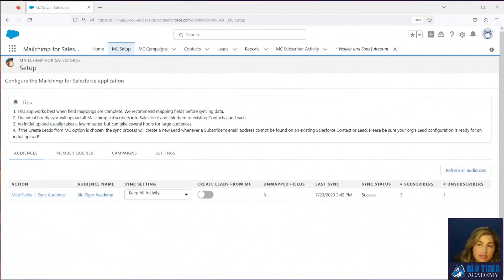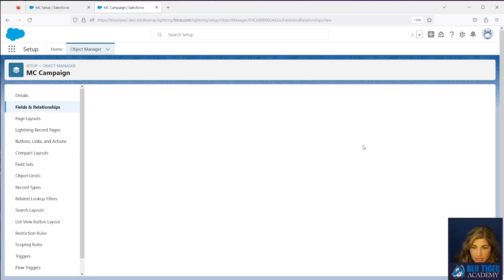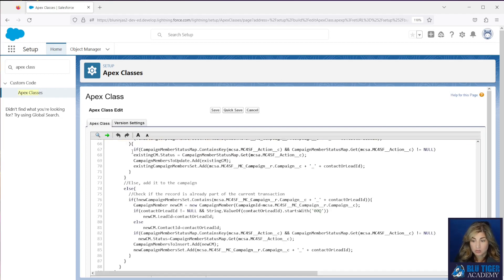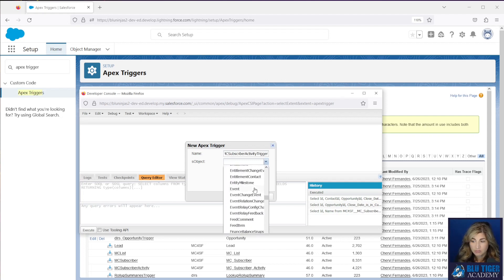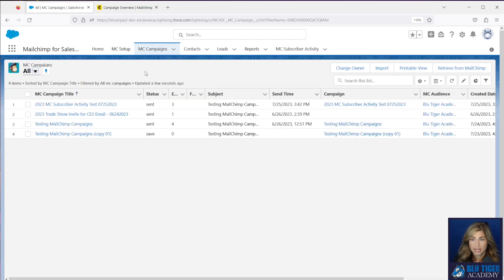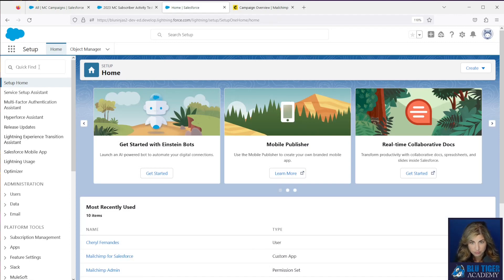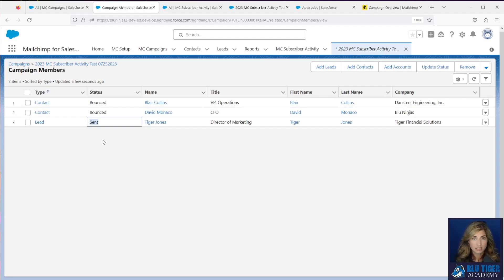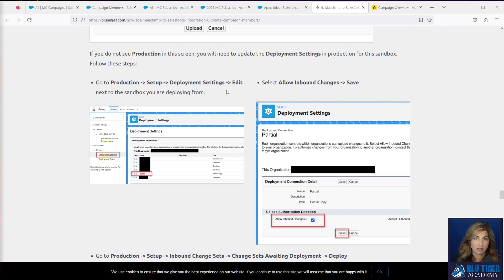Mailchimp + Salesforce: Part 6 - Sync Campaign Members from Mailchimp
IMPORTANT NOTE: MailChimp has removed their free app from the AppExchange - BUT you are still able to download the free app if you have the There is a new paid app from Beaufort12 that is listed as the 'Official Mailchimp Salesforce integration'. We are sure the free app will be going away and this means all of the enhancements we show you in this video will be obsolete. We are currently working on evaluating the new paid app to understand the keys differences and what needs to be bolted on to enhance the integration. We will come out with a video series on how to extend the functionality in the paid app so you can achieve the same results you had with the free app.

Link to Asset Files - Apex Class, Apex Trigger Code, Script to Run MC Subscriber Batch + How to Deploy to Production

Script to Run MC Subscriber Activity Batch (11:30): Database.executeBatch(new MC4SF.ActivityBatch(), 50);

This video will show you how to write an automation that will add campaign members to your Salesforce campaigns when emails are sent to your Leads and Contacts via Mailchimp. The Mailchimp integration creates records in the MC Subscriber Activity object each time a person receives an email or interacts with your email. We can use these records to create campaign members and update their campaign member status based on their engagement with the email.

We will walk you through how to create two apex classes and an apex trigger that will control the automation. We tried to use flow, but the flow was running into duplicate errors when processing more than one MC Subscriber Activity record for a single Contact in the same batch. There is no way for us to control the batch size in the Mailchimp package, so the only way to automate this is with Apex.

If you are not developer, don't worry! These instructions should be thorough enough to help you from start to finish.

The steps in this video are dependent on the steps you completed in Part 3 - Sync Mailchimp Campaigns to Salesforce Campaigns using flow. If you have not completed the steps in part 3, the automations in this video will not work properly.

0:00 Intro
1:30 Review Mailchimp Sync Settings for Activities
2:02 Create Custom Field on MC Campaign
3:25 Update Flow from Part 3
5:02 Create Apex Classes
7:25 Apex Trigger
9:03 How to Test if Campaign Members are Created
10:20 Check Campaign Member Statuses
11:20 Run Mailchimp MC Subscriber Activity Batch
12:30 Check MC Subscriber Activity Records
13:54 Test Opening & Clicking Email to Update Status
15:54 Deploy to Production
16:45 Wrap-Up